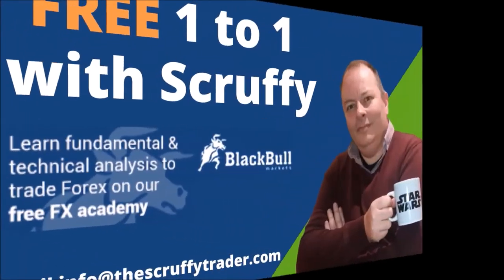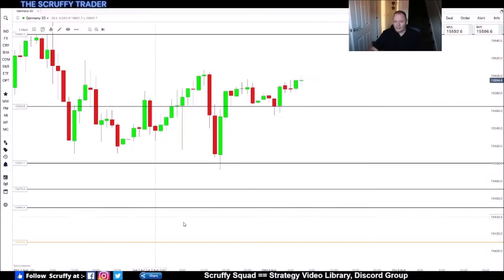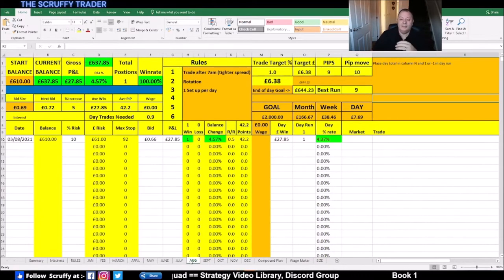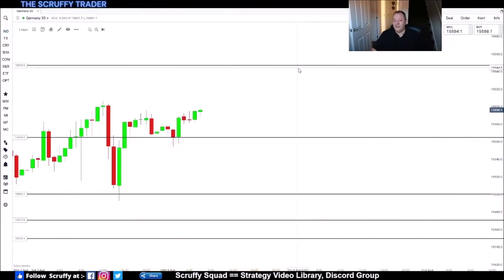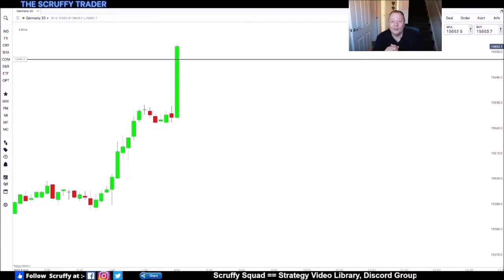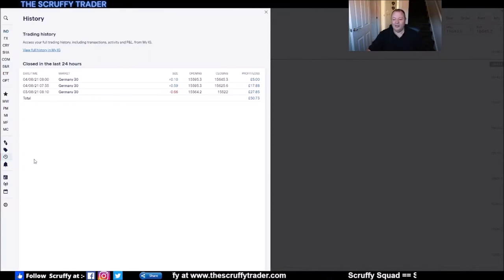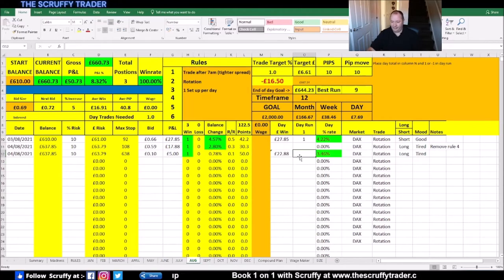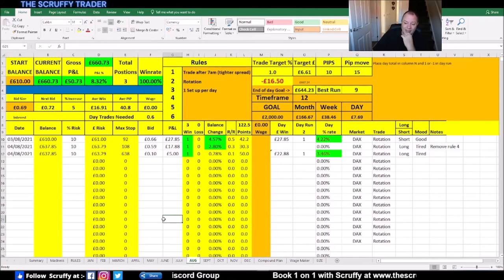SIMPLE DAY TRADE STRATEGY BEFORE WORK == Part 23